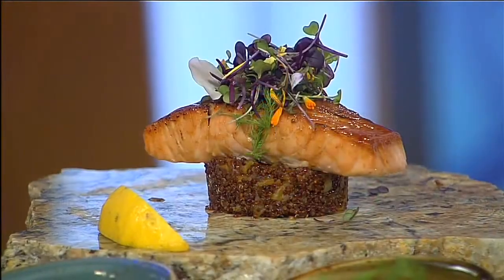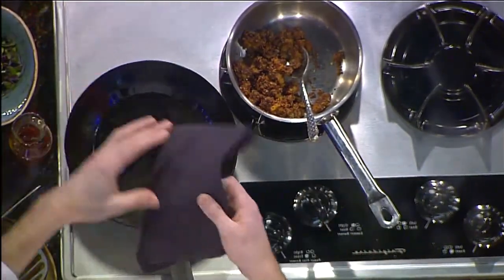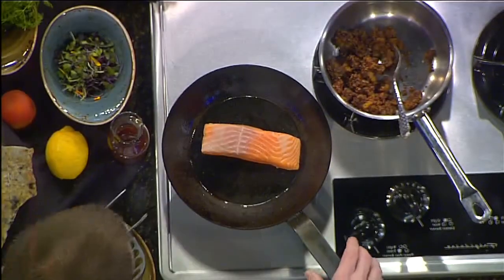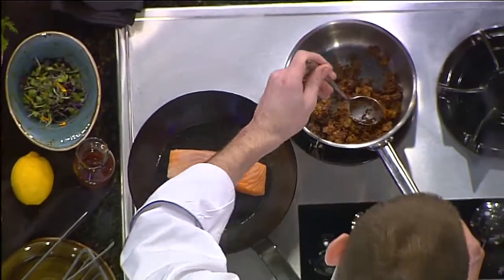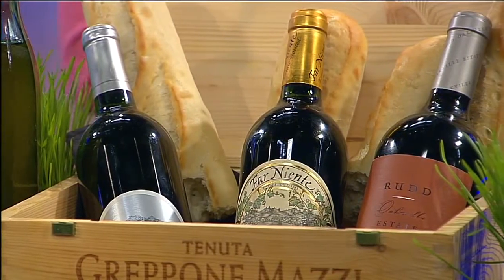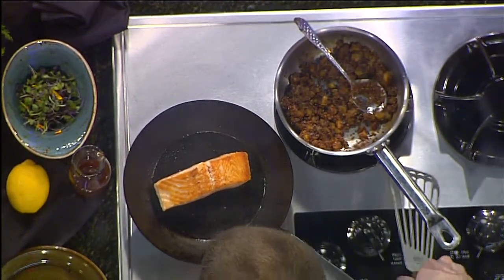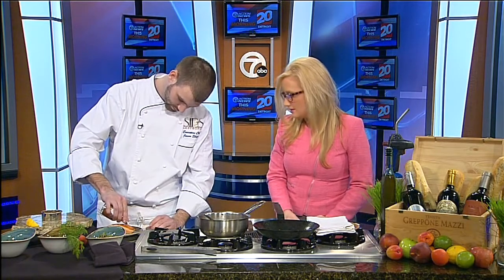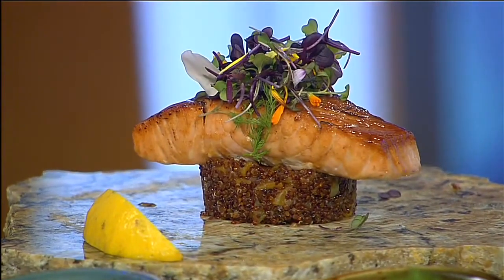Sips Gastro Pub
Sips Gastro Pub appears on 7 Action News